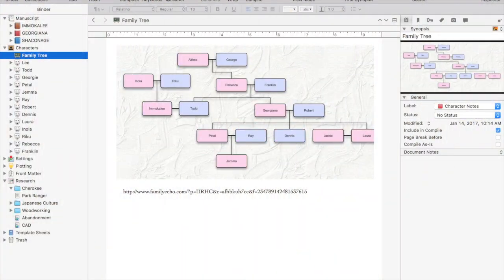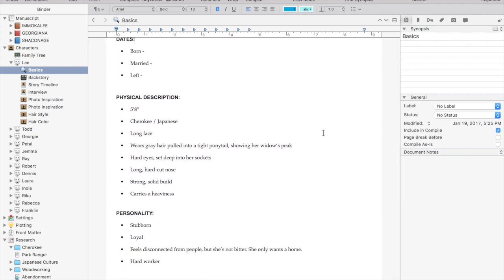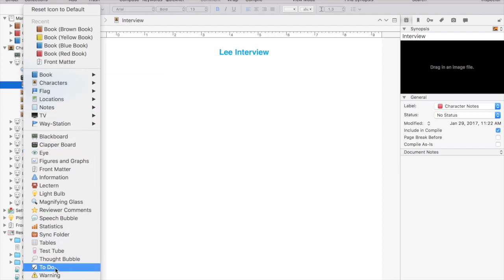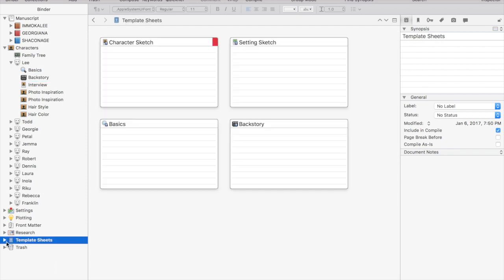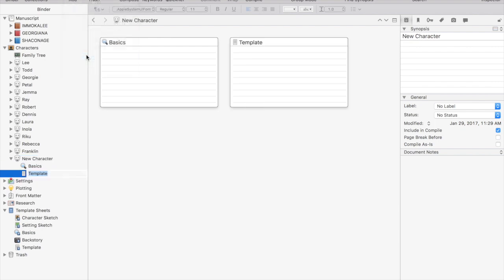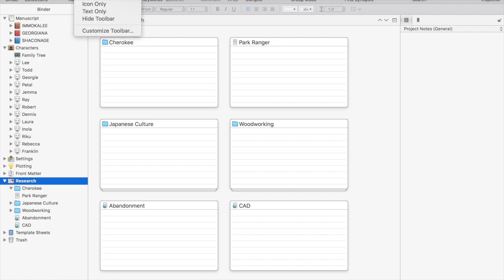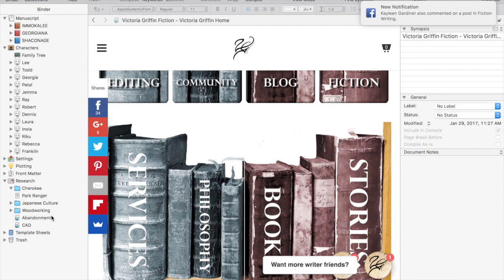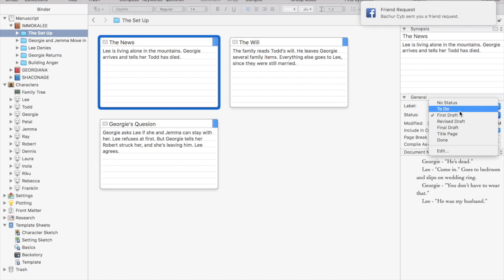Prewriting in Scrivener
I'm sharing my current method of prewriting in Scrivener, along with some useful features for organizing your characterization and research. There are infinite ways to organize your Scrivener project. Hopefully, my method will inspire you to perfect your own!

// SCRIVENER

Try Scrivener for Mac or Windows

Blue Pen is an editor-run, book-loving company dedicated to helping authors produce exceptional work. Blue Pen provides editing, book design, and marketing services for independent and traditional authors.

BluePenBooks.com

// FOLLOW BLUE PEN

// FOLLOW VICTORIA

// SCRIVENER